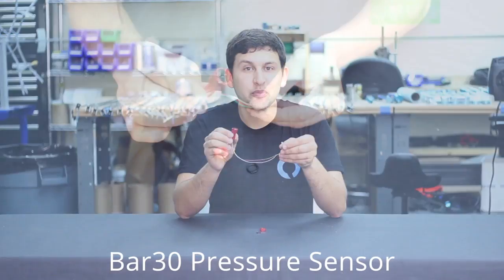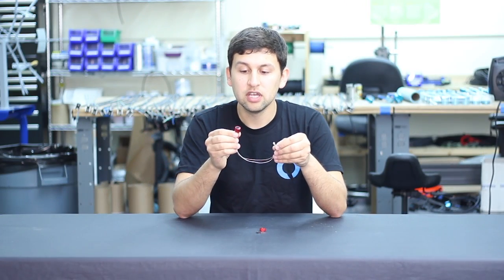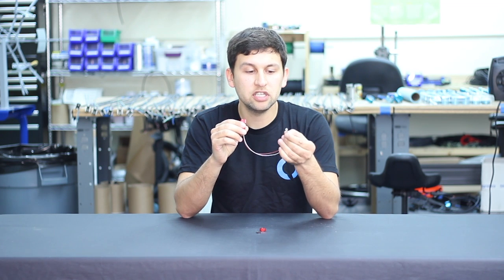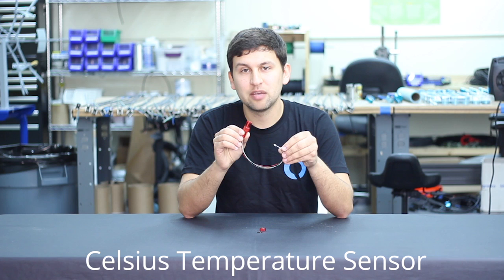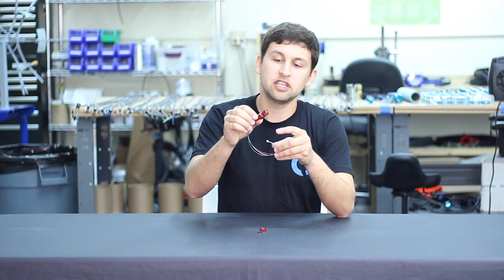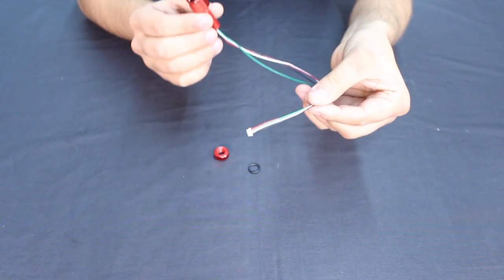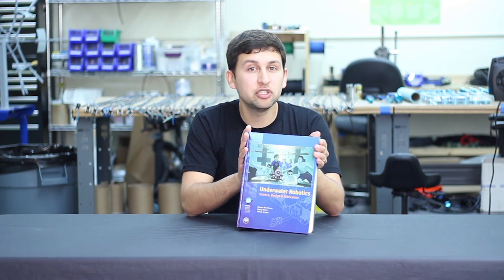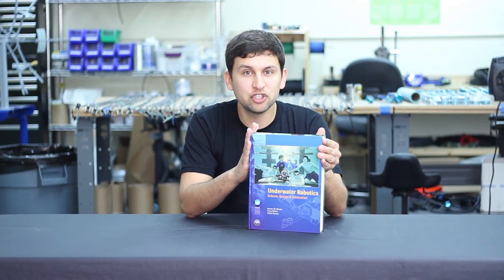Blue Robotics: New Products, Jan. 26, 2016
Introducing Depth and Temperature Sensors and an awesome textbook!